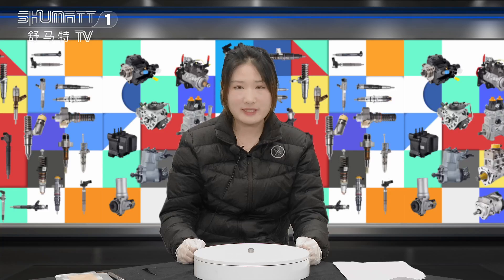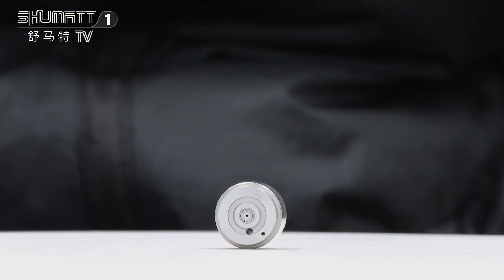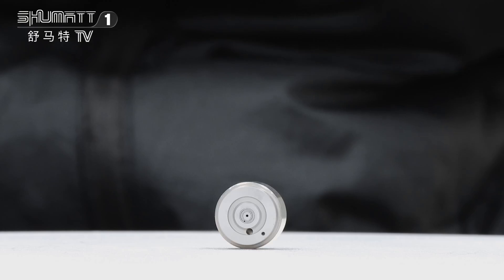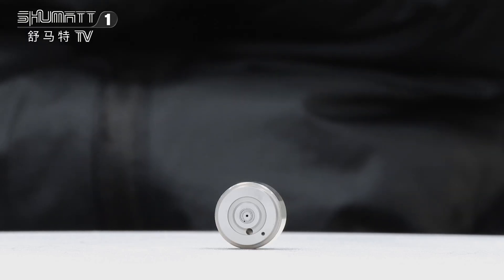#2950409440 (G04) injector orifice plate | G4 series | for injector #2957000560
★：Video introduction
 Brand : Shumatt
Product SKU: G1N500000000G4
Product wrranty time: 6 months.
★：Video character introduction ：Shumatt live streamer Caitlin#
★： Video guide introduction ：directed by the Schumatt production and broadcast team